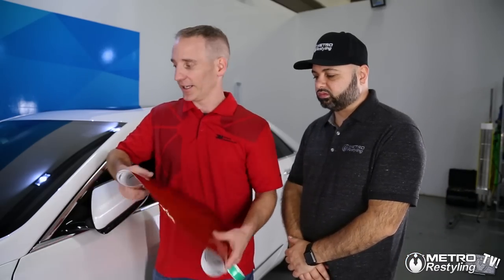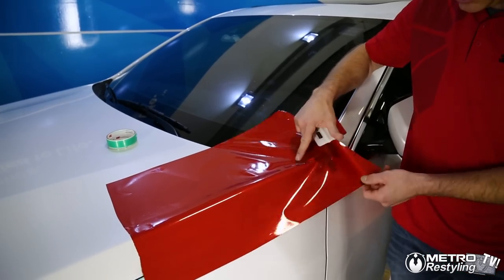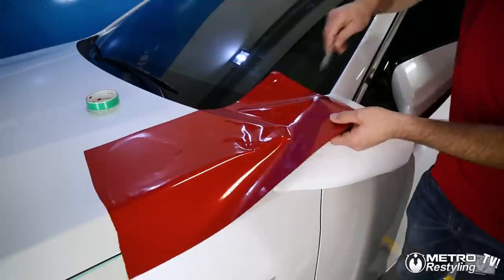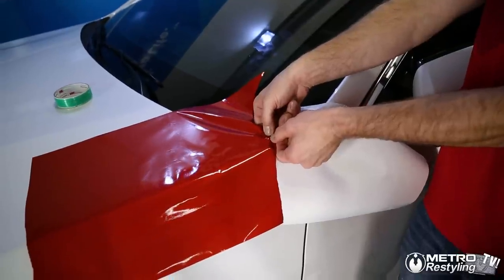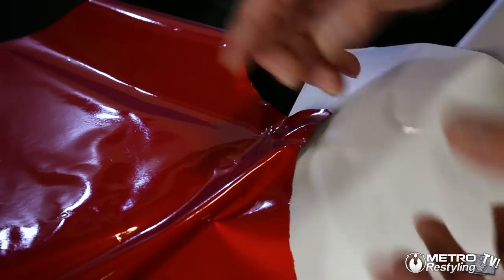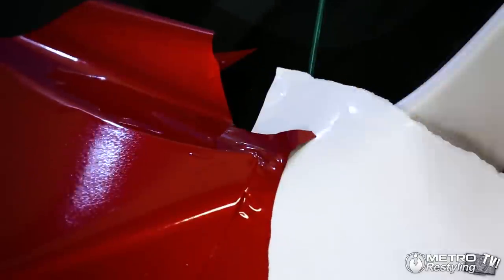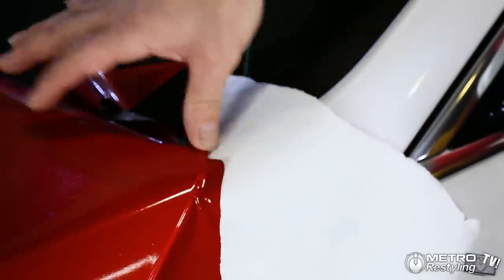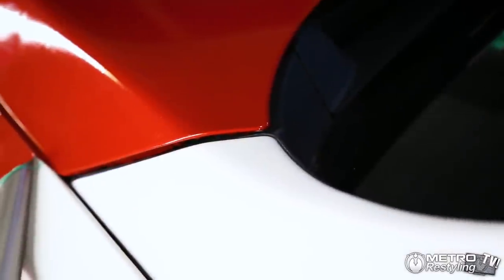How to wrap corners with 3M 1080 vehicle wrapping film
3M 1080 wrap training video of how to wrap corners with Phil from 3M and Chris from MetroRestyling using 3M Dragon Fire Red.